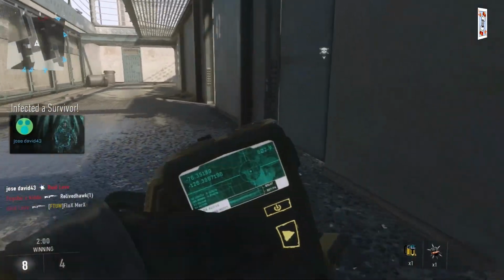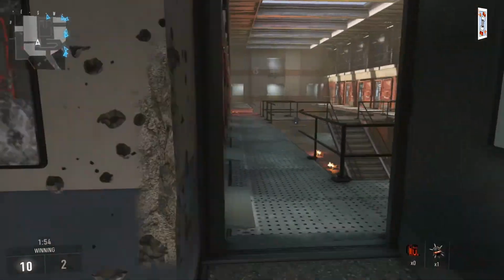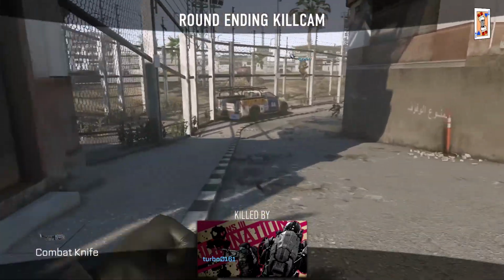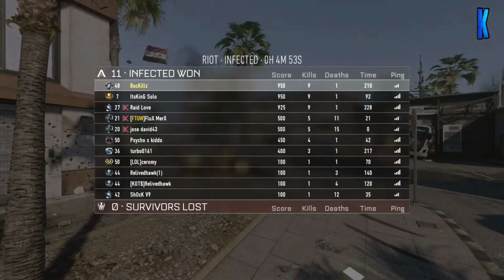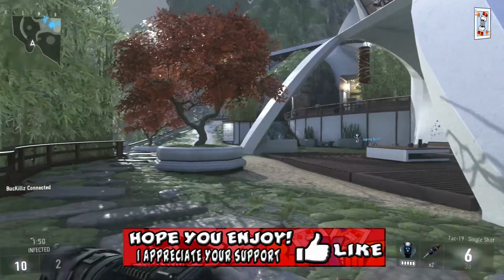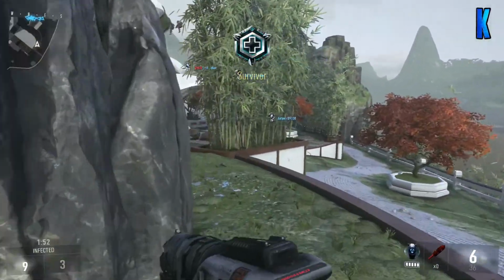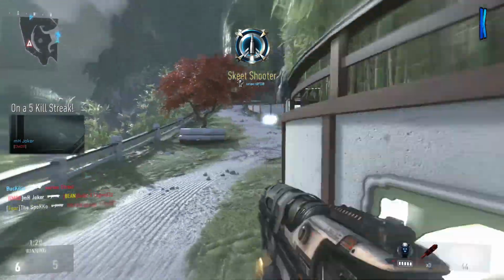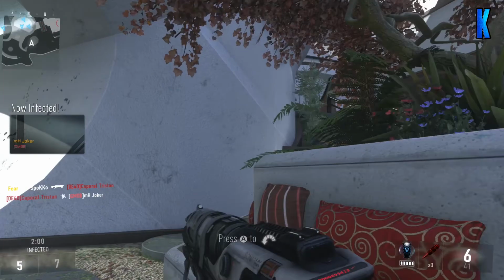CoD AW: Double Kill - Survivor Infected - #7 (CoD Advanced Warfare Multiplayer Gameplay)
Call of Duty: Advanced Warfare Infected Gameplay.Double Kill #7.

Infected Series Called Survivor, All I Got To Do Is Survive.

Call of Duty: Advanced Warfare, is a first person shooter. A game created by Sledgehammer Games and published by Activision.
COD AW also has online multiplayer and a survival mode called Exo Survival.Now with Havoc DLC Exo Zombies is available.